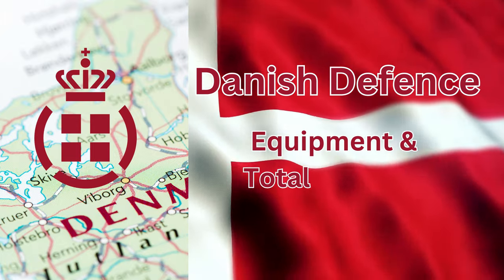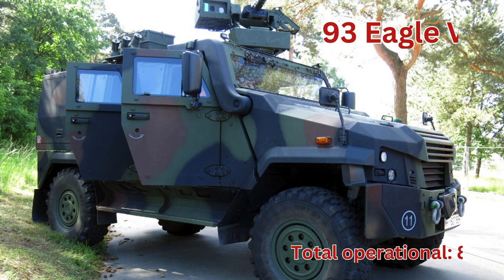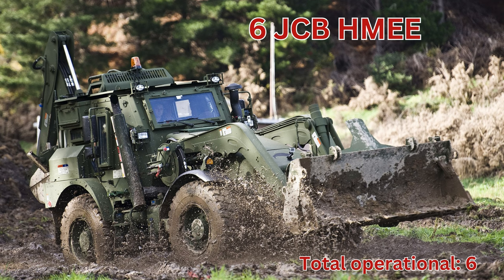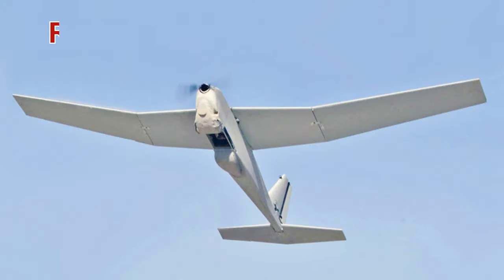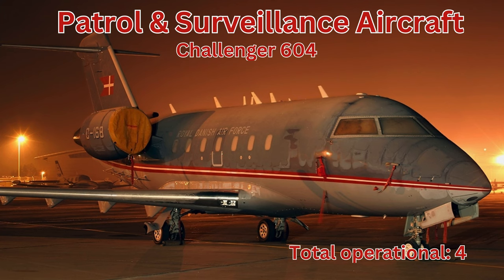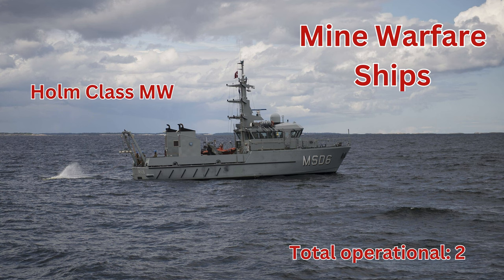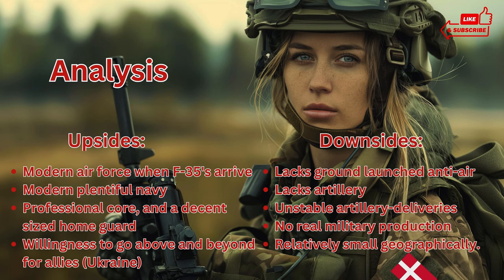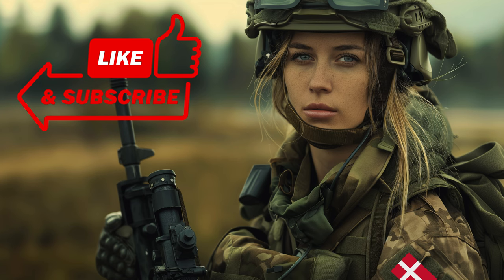Danish Armed Forces | Operational Quantities of Equipment 2024 | How strong is Denmark's defence?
In this review of Denmark's armed forces, the Danish Defence - or in Danish det Danske Forsvaret, we look at the quantities of both manpower and equipment. We also look at the operational quantities of equipment, because it is often less than the actual listed amounts. Please bear in mind that this list is not exhaustive as armies often do not disclose all of their gear.

The Danish Armed Forces - now known as the Danish Defence, is the unified armed forces of the Kingdom of Denmark charged with the defence of Denmark and its self-governing territories Greenland and the Faroe Islands. The military also promote Denmark's wider interests, support international peacekeeping efforts and provide humanitarian aid.

As individual soldier loadouts are often varied, we've not included small arms, mines, uniforms etc.

00:00 - 00:11 Intro
00:11 - 4:17 Army
4:17 - 5:18 Air Force
5:18 - 6:31 Navy
6:31 - 8:33 Analysis